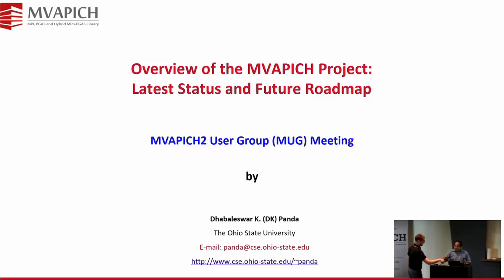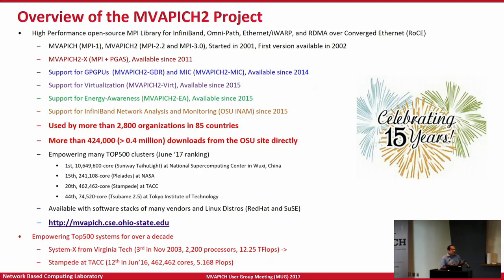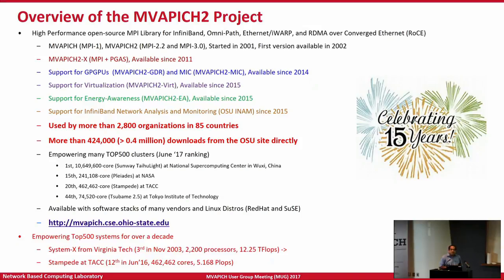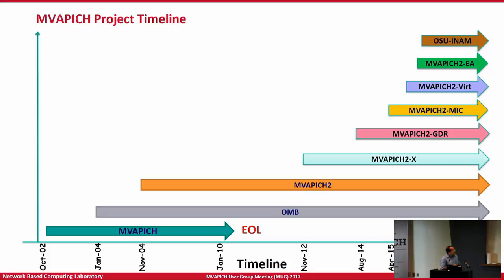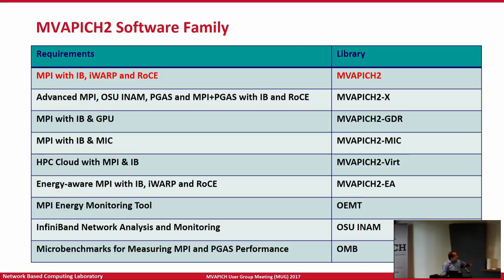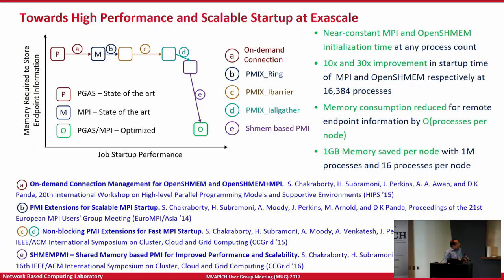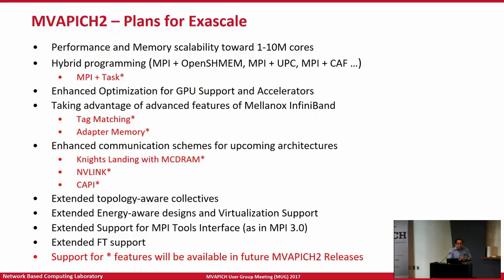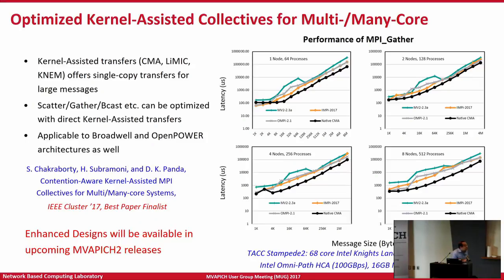Overview of the MVAPICH Project and Future Roadmap, Dhabaleswar K (DK) Panda, OSU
This talk will provide an overview of the MVAPICH project (past, present and future). Future roadmap and features for upcoming releases of the MVAPICH2 software family (including MVAPICH2-X, MVAPICH2-GDR, MVAPICH2-Virt, MVAPICH2-EA and MVAPICH2-MIC) will be presented. Current status and future plans for OSU INAM, OEMT and OMB will also be presented.